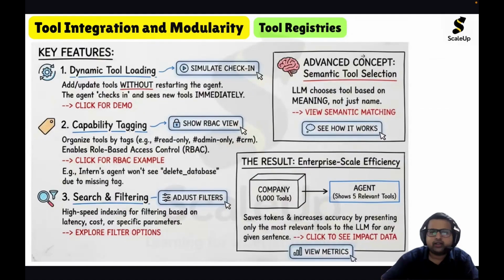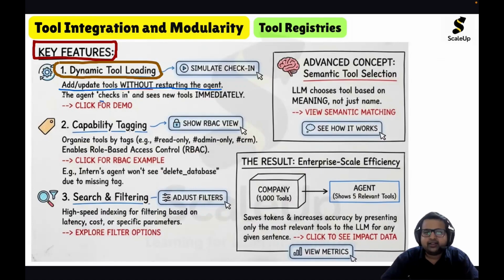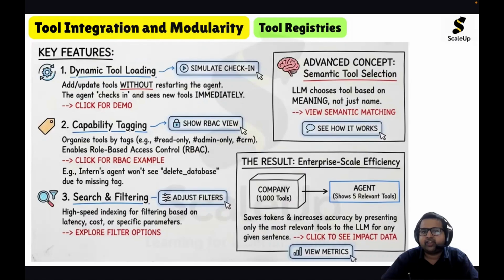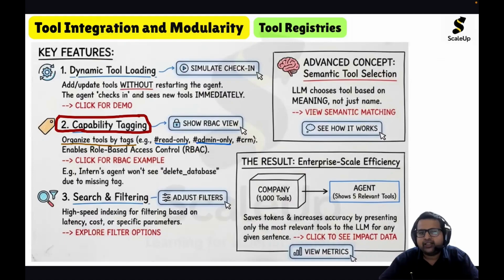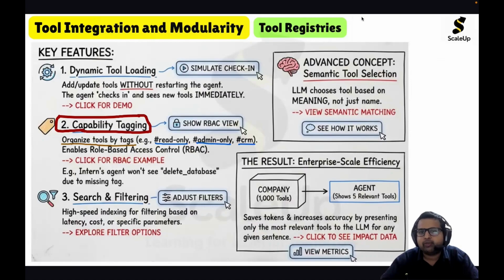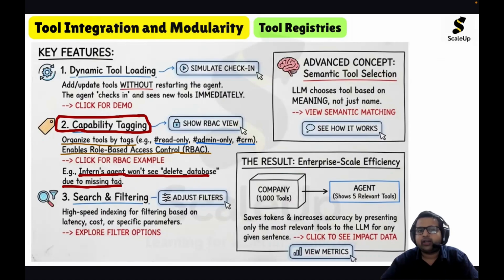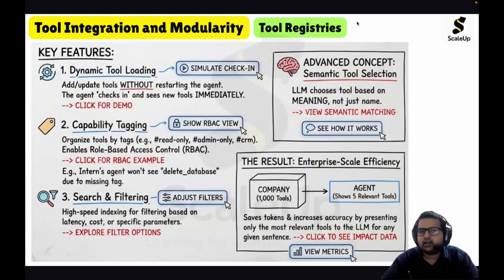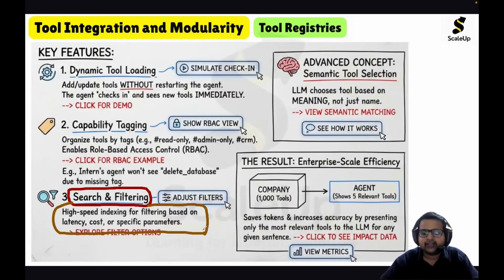How Modern AI Agents Manage Tools Efficiently ?Dynamic Tools, Capability Tagging & High-Speed Search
In this lecture, we explore one of the most important architectural components of modern AI agents — the Tool Registry System.

The session covers how AI agents dynamically discover, load, and manage tools without requiring system restarts. We also discuss how capability tagging enables Role-Based Access Control (RBAC), ensuring that different users or agents only access tools relevant to their permissions.

Topics Covered:
• Dynamic Tool Loading
• Real-Time Tool Discovery
• Tool Registry Architecture
• Capability Tagging
• Role-Based Access Control (RBAC)
• Search & Filtering Mechanisms
• Latency & Cost-Based Tool Selection
• High-Speed Tool Indexing
• Enterprise AI Agent Design Patterns
• Scalable Agent Infrastructure

Key Features Explained:
✅ Add or update tools without restarting the agent
✅ Agents automatically discover newly registered tools
✅ Tag-based organization (read-only, admin-only, crm, etc.)
✅ Permission-aware tool visibility using RBAC
✅ Intelligent filtering based on latency, cost, and parameters
✅ Optimized search and indexing for large-scale systems

This lecture is ideal for:
• AI Engineers
• System Architects
• Backend Developers
• Students learning AI Infrastructure